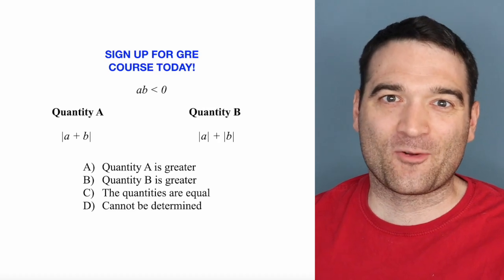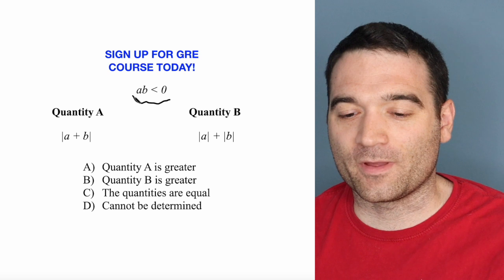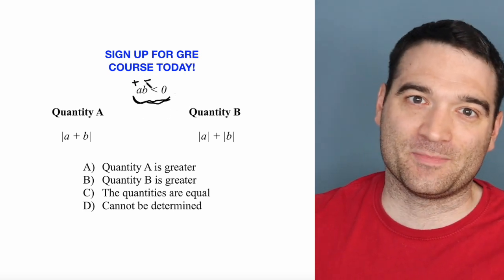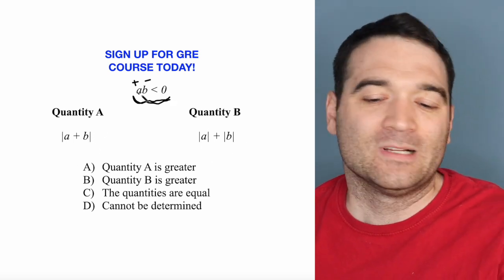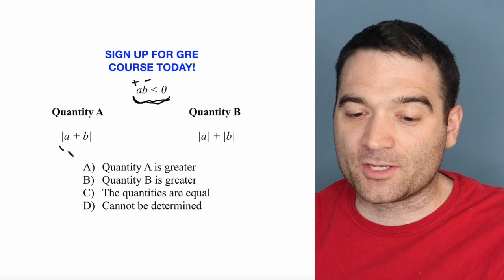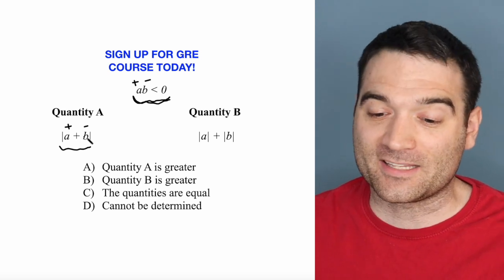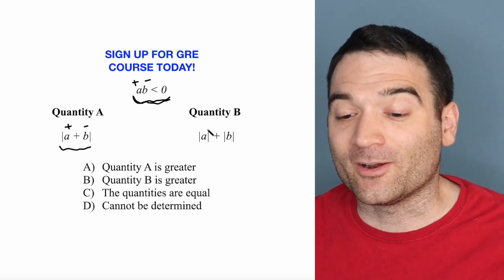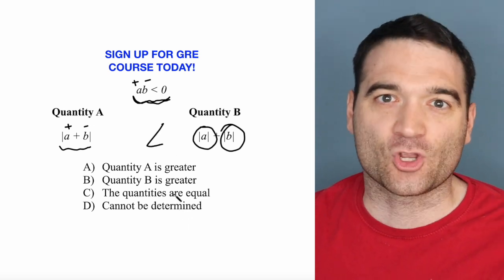NEW GRE Absolute Value Inequality Question!